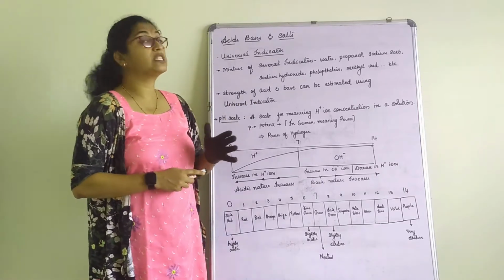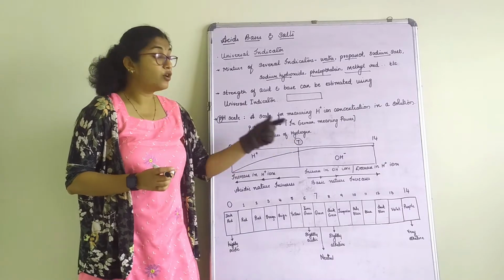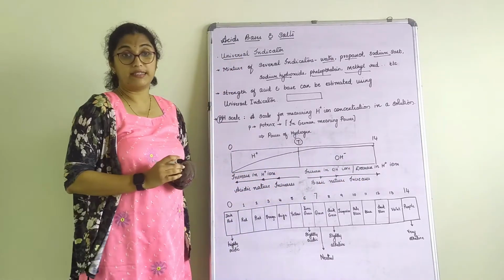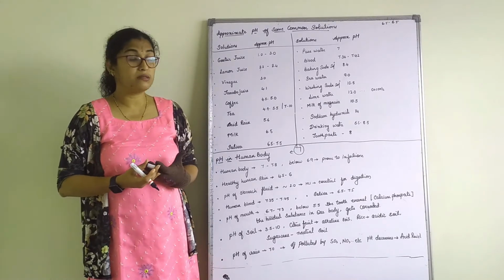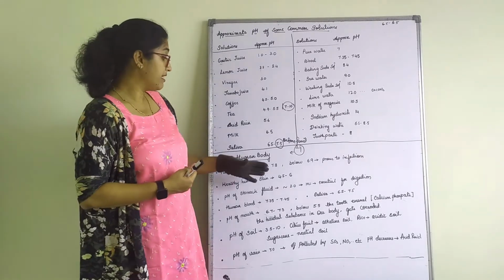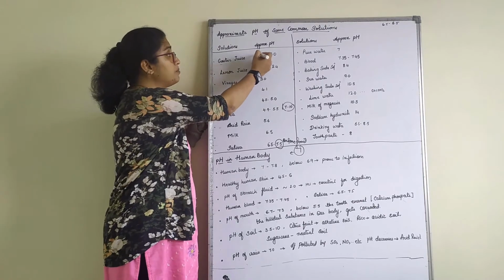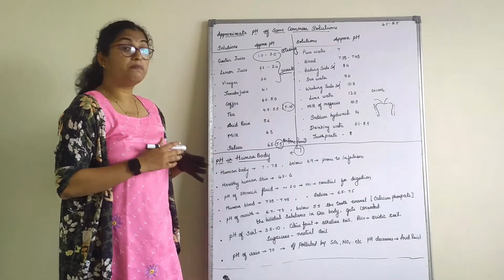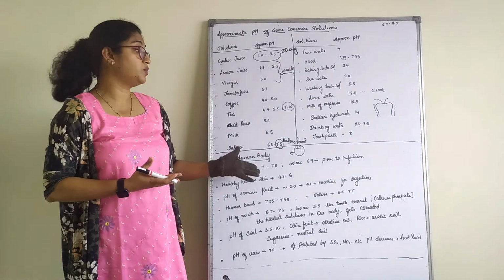Class 10 Acids Bases and Salts Session 06 Universal Indicator pH Scale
Class 10 Acids Bases and Salts Session 06 Universal Indicator pH Scale by Raksha Kamath